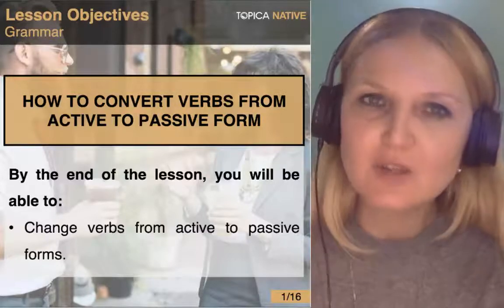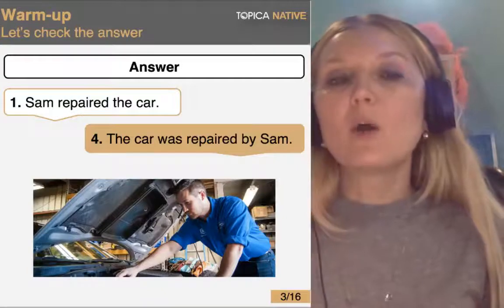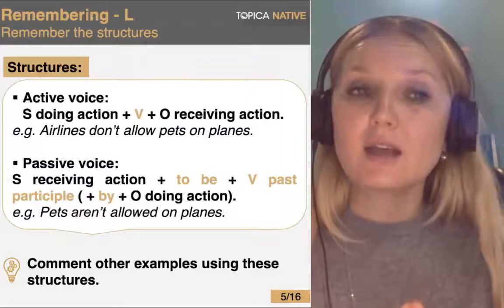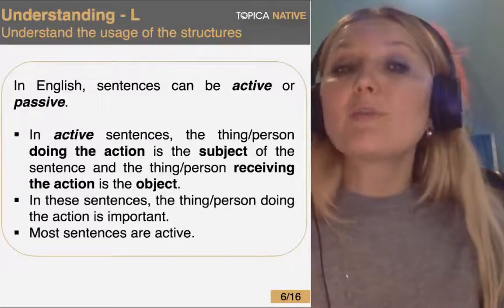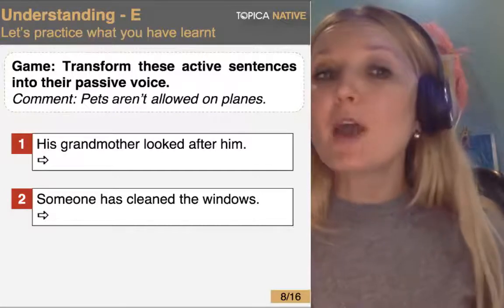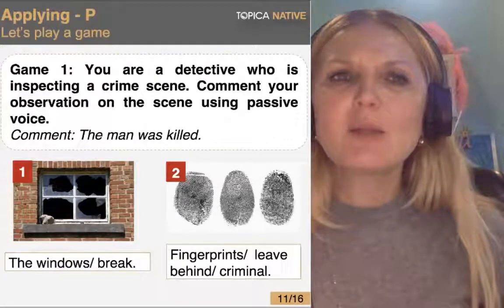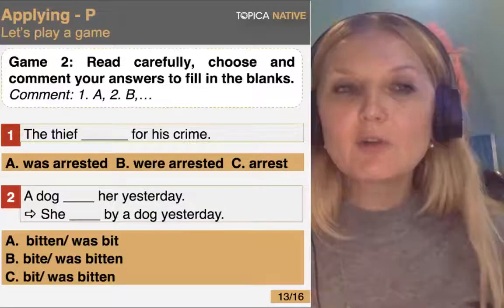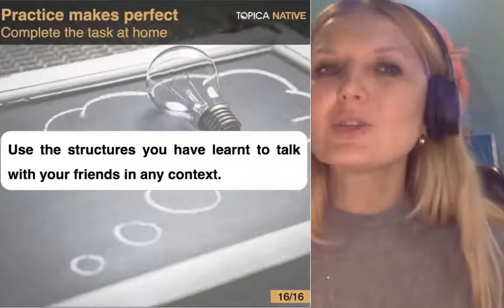[TOEIC] Grammar_How to convert verbs from active to passive forms